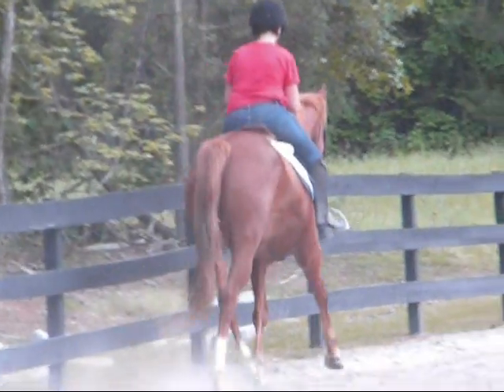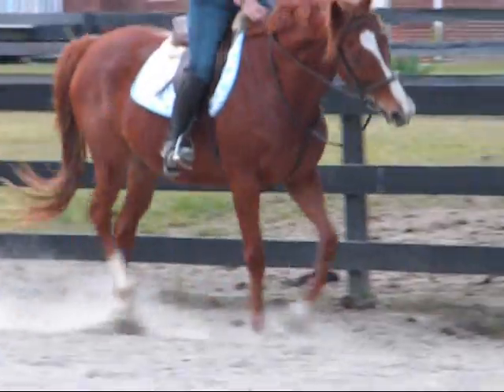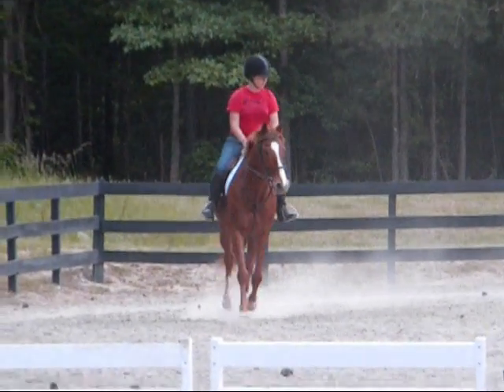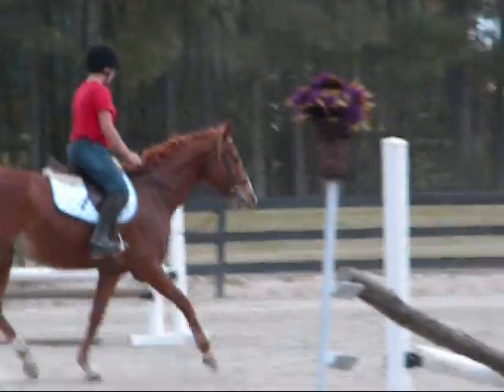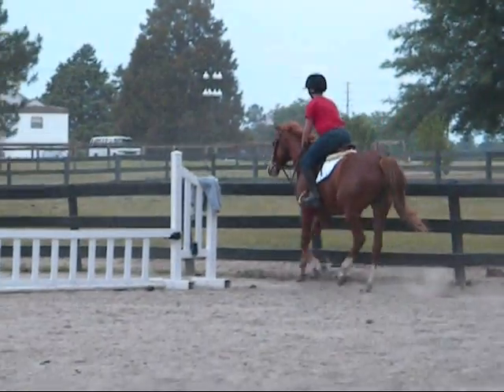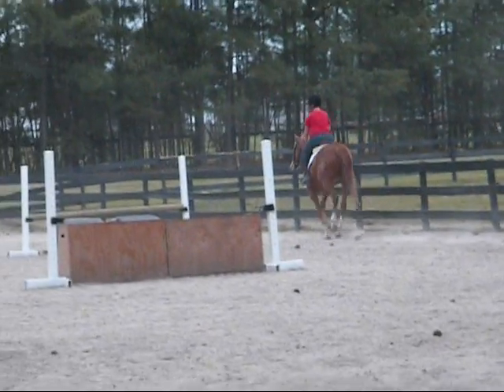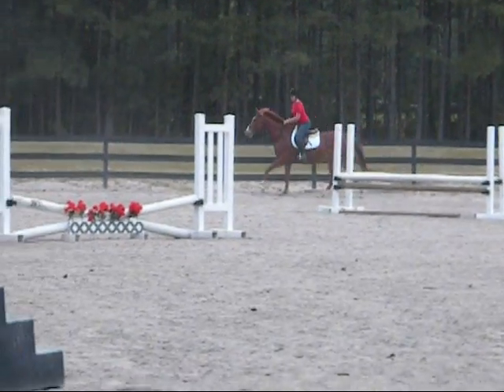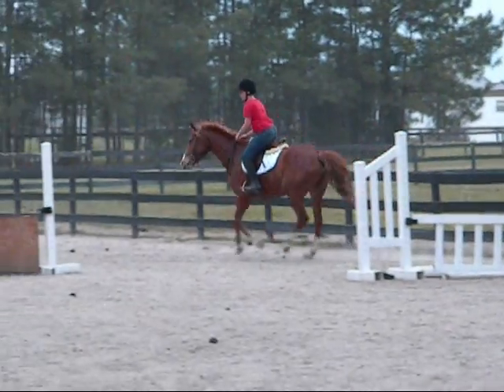horse shopping: Bob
you'll be seeing more of him ;D